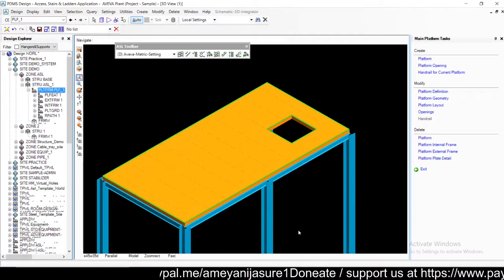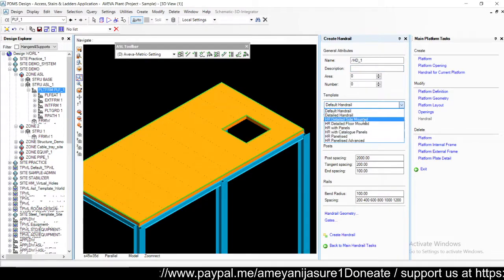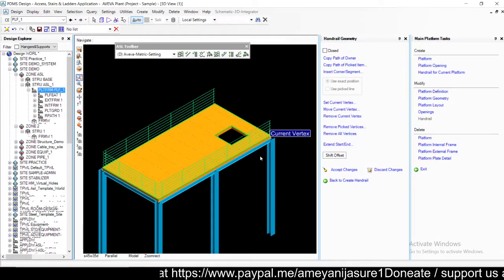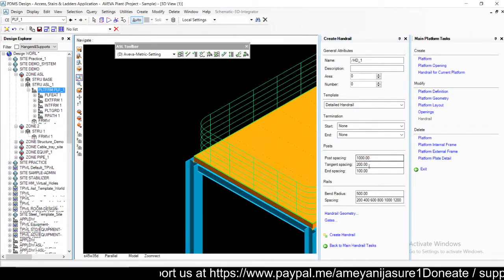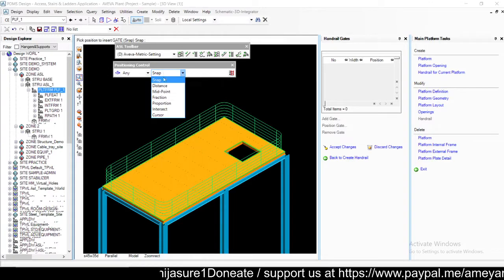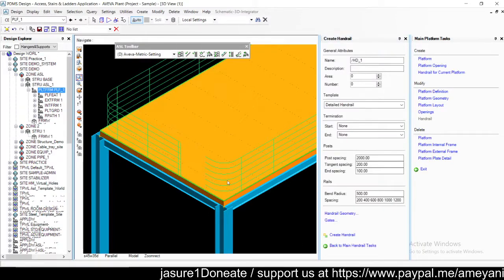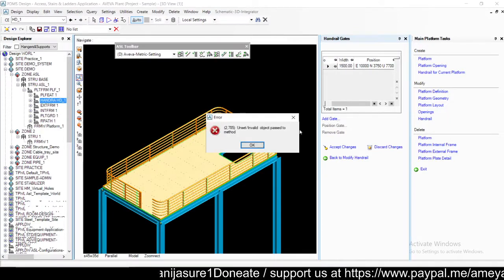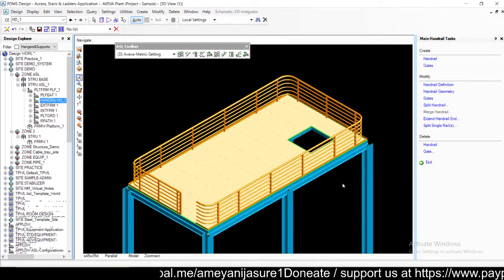AVEVA PDMS Structures Create Handrails